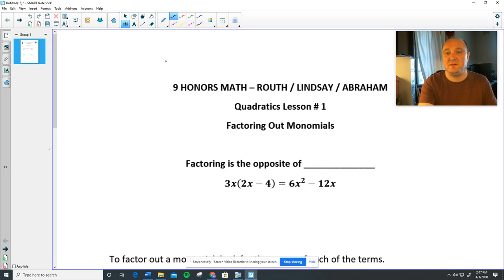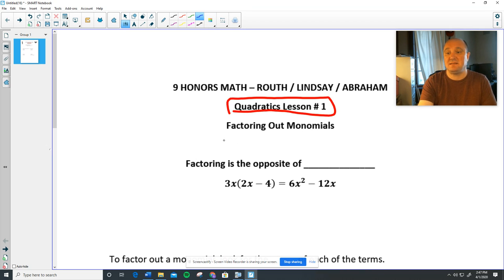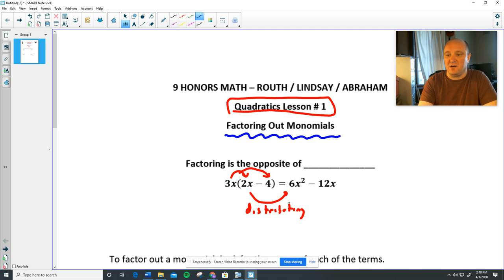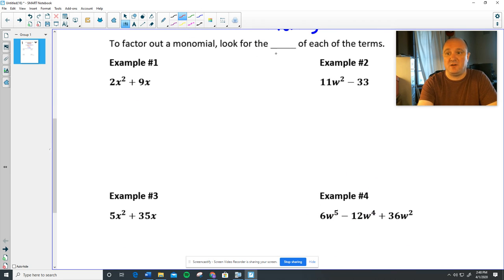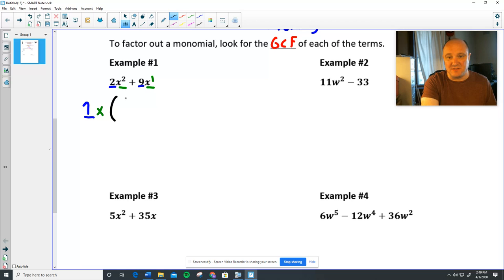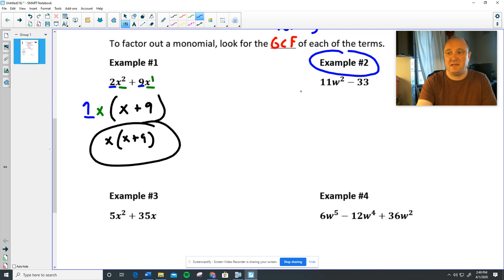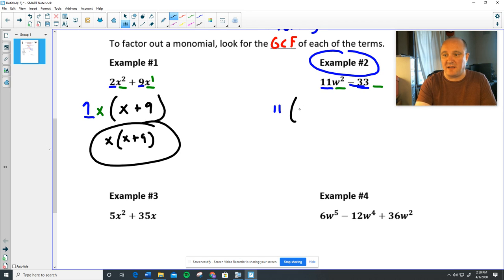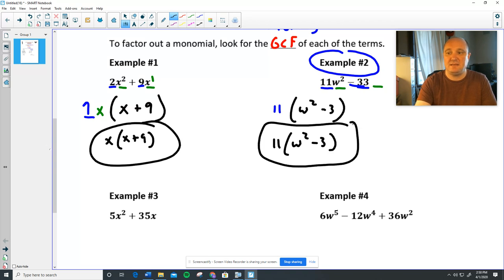Untitled: Apr 1, 2020 2:50 PM